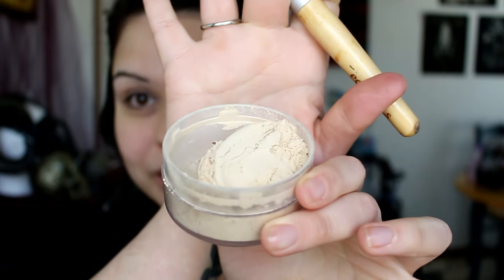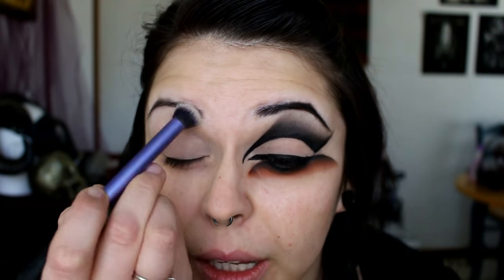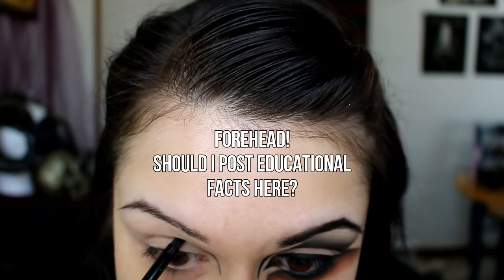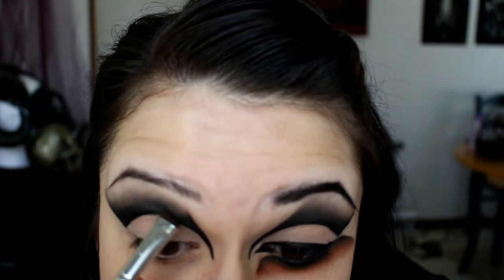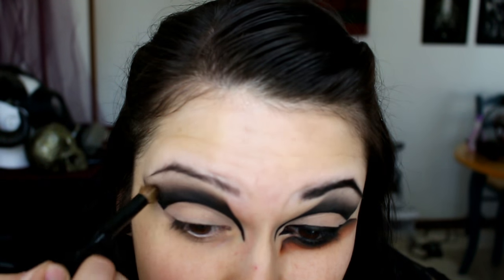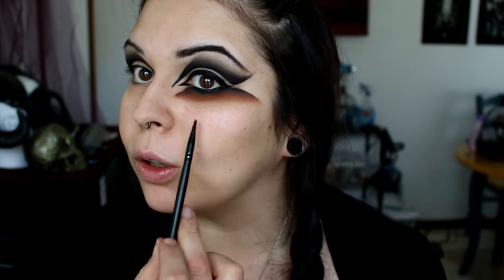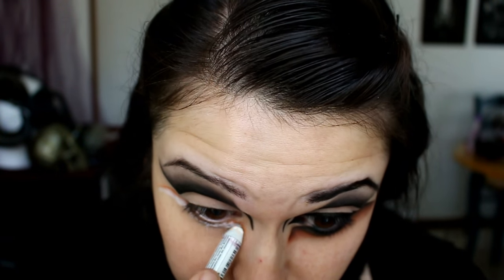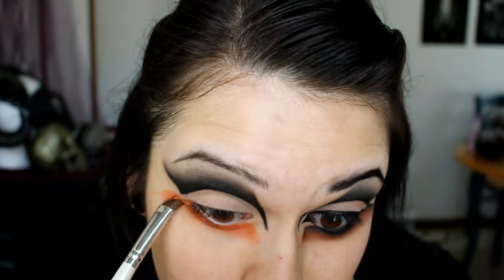Halloween Gothic Cut Crease | Makeup Tutorial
Oh, hi!
Thanks for stopping by again!
This is my chatty tutorial for my Halloween Cut Crease look.
I mean, I know it's simple looking, but these are just fun. Also, I go a bit more indepth on how I do mine, so if you want to look as tacky as me, then this is how you do it!